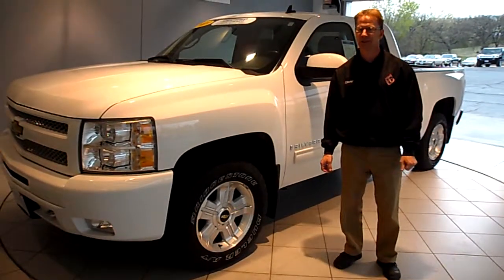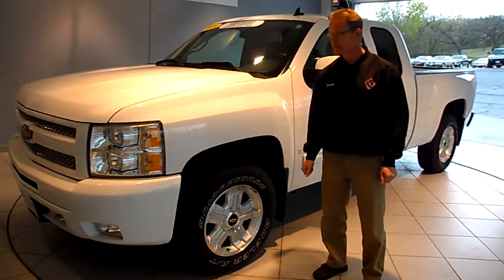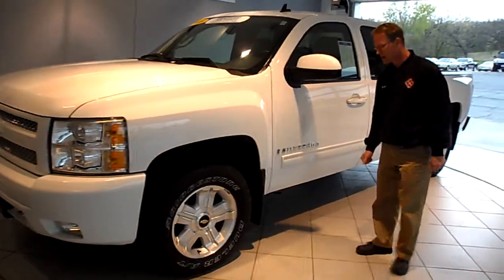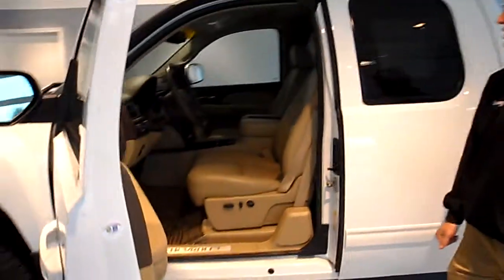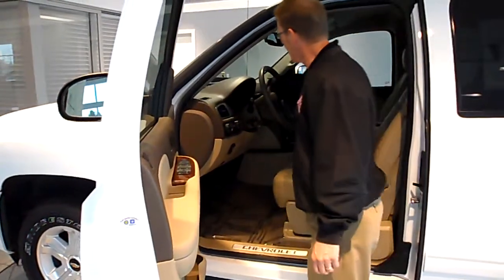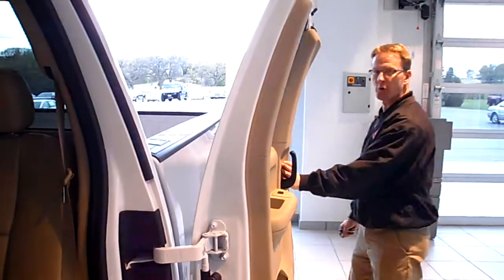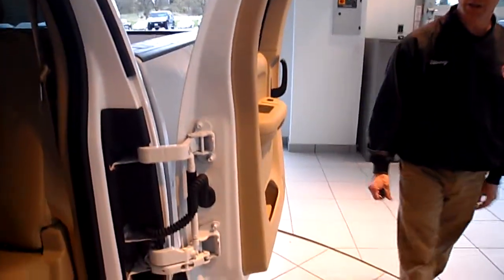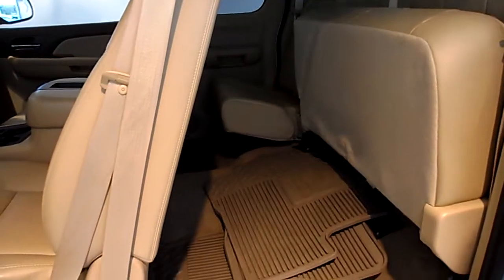2009 CHEVY SILVERADO 1500 EXTENDED CAB LTZ KEMNA GM CENTER ALGONA, IOWA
2009 Chevy Silverado 1500 Extended Cab LTZ for sale at Kemna GM Center in Algona, Iowa.